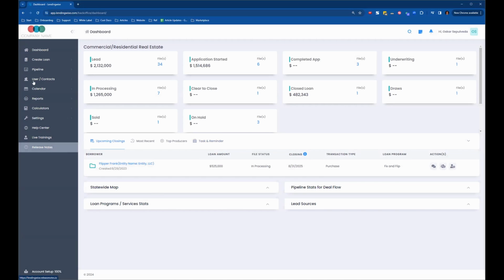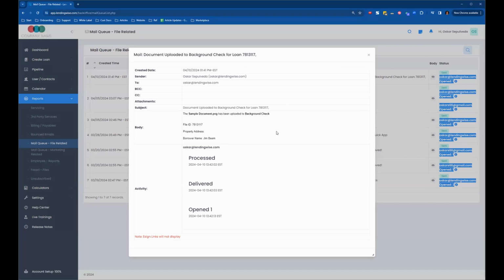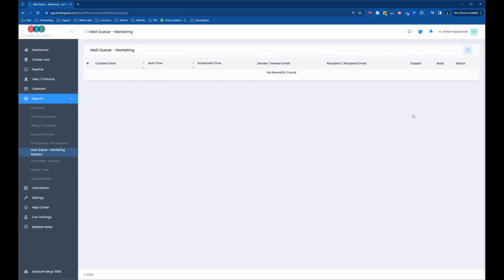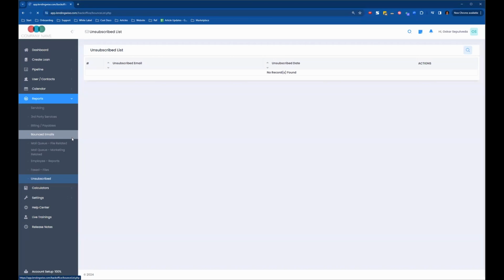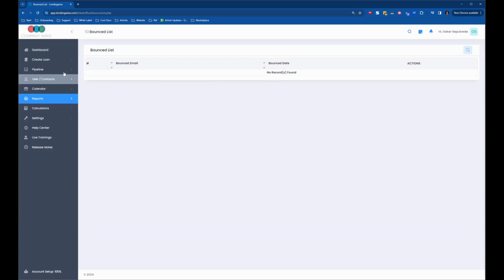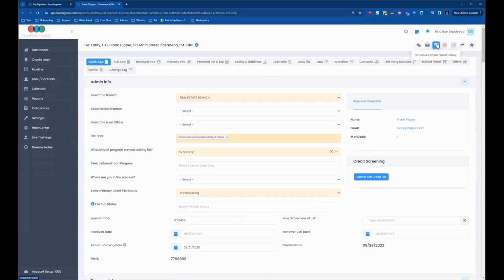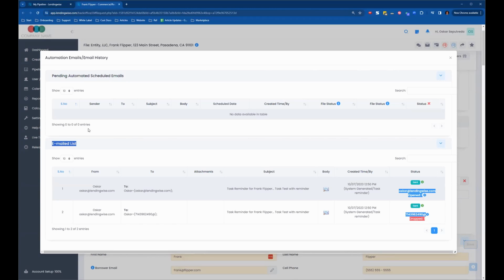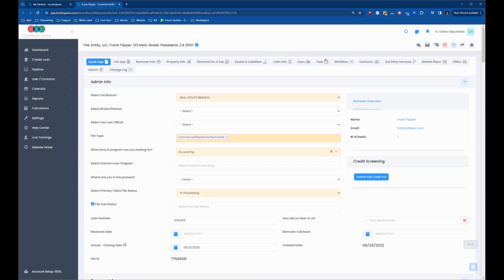Check Email Logs Unsubscribes and Bounced List In LendingWise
Discover how to effectively manage your email communications within LendingWise, the premier CRM and loan origination software for private money lenders and brokers. This tutorial walks you through checking email logs, handling unsubscribes, and managing bounced emails to ensure optimal communication flow in your lending operations. Whether dealing with loan-specific or marketing emails, LendingWise makes email management straightforward and efficient.

Chapters:

00:01 - Checking Email Logs: Loan File Specific & Marketing Emails
00:47 - How to Access Sent Emails and Email Details
01:18 - Managing Unsubscribes Efficiently
01:55 - Exploring the Bounce List and Correcting Issues
02:37 - Overview of Reporting Section for Emails
02:56 - Navigating Loan File-Specific Email Checks
03:09 - Accessing Loan File Email History
03:41 - Handling Pending and Scheduled Emails

What You'll Learn:

• Navigate through LendingWise to manage email logs effectively.
• Check and address unsubscribes and bounced email lists.
• Utilize built-in tools for specific loan files email management.